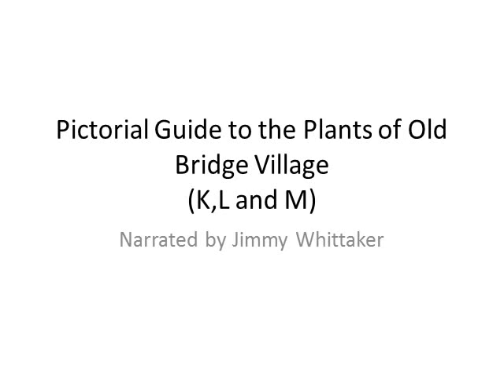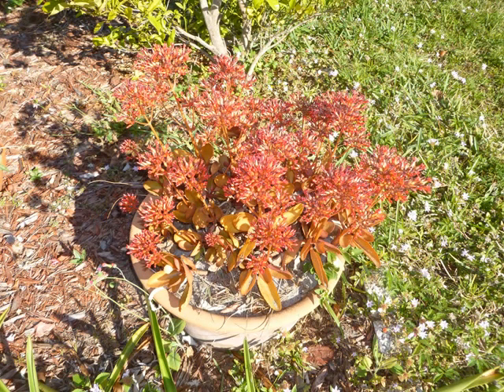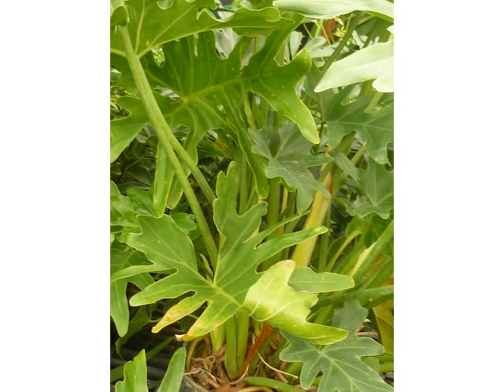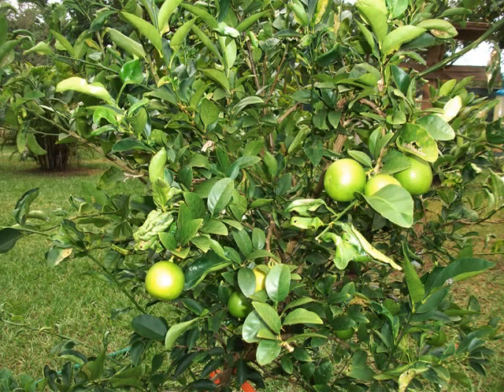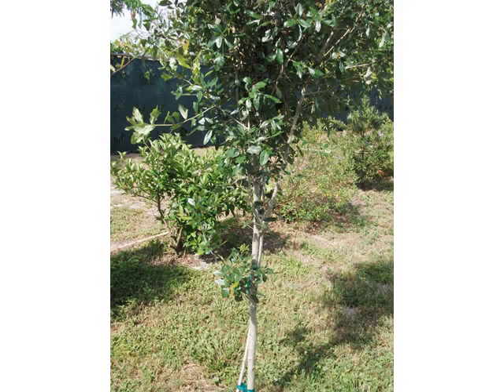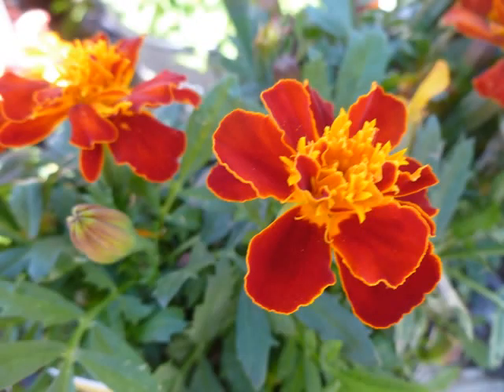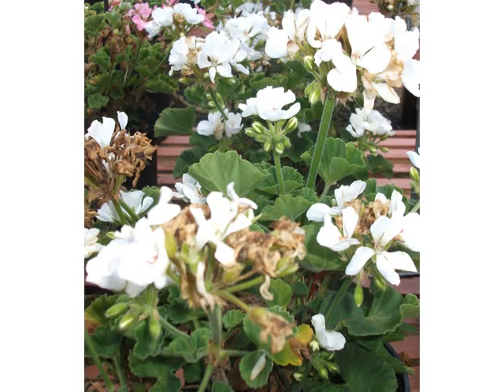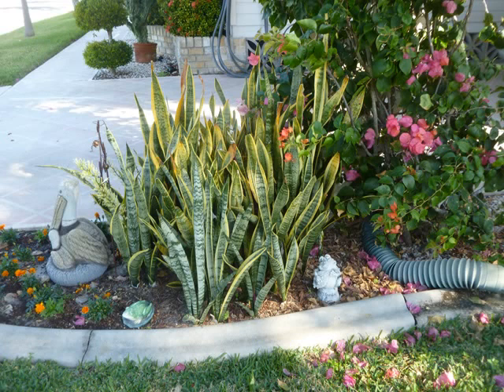Plants of the Yards of South West Florida (Plants starting with the letterK,L and M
Narrated by Dr.Jimmy Whittaker
This one of a series of 10 short videos (about 4 mins) each concerning the plants found in the yards of homes in South West Florida .The plant photographs were taken in Old Bridge Village , a 55 + resident owned community, and is intended as a teaching tool to aid plant recognition.
I make no apologies for wrong identification but would appreciate corrections.